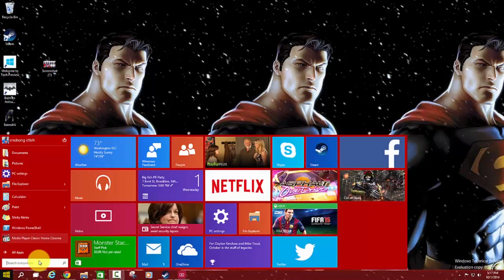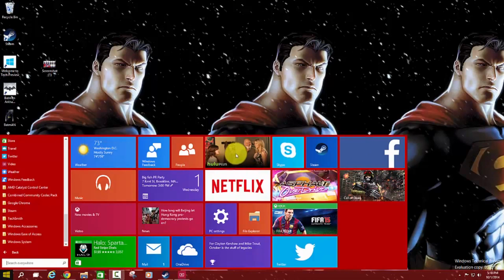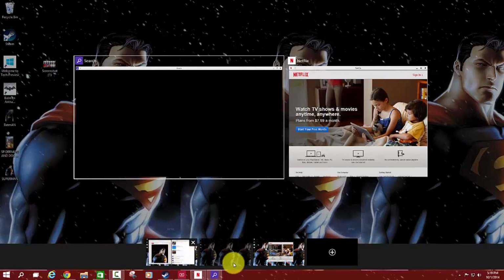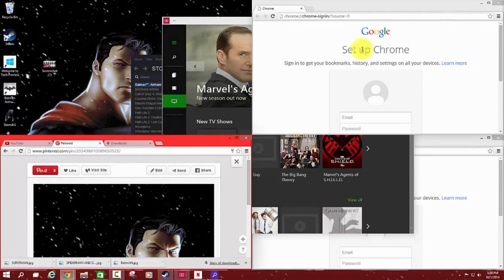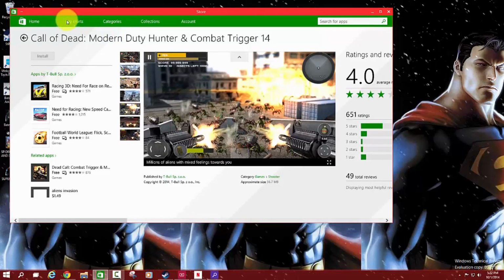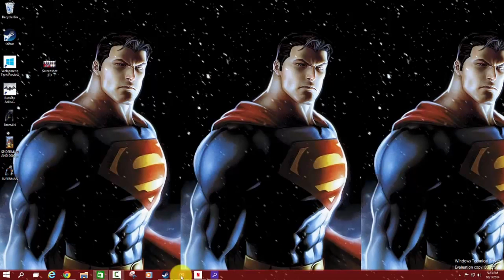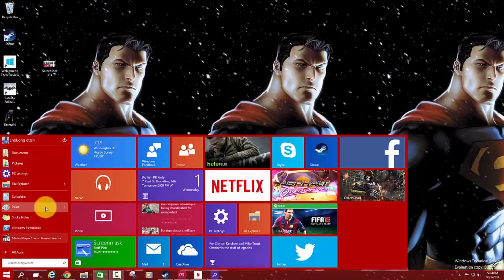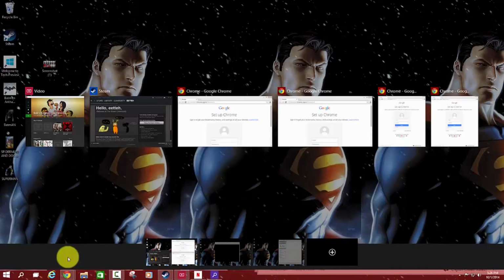Windows 10 Technical Preview First Impressions Redux